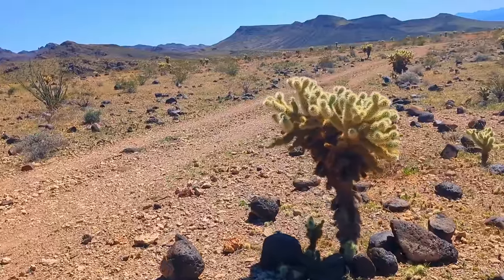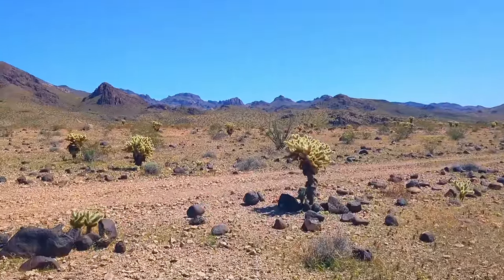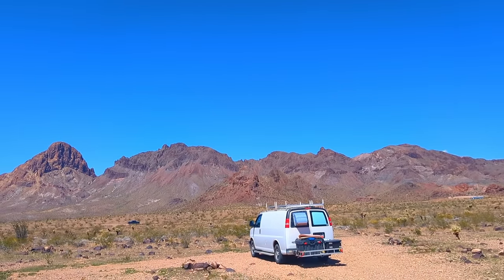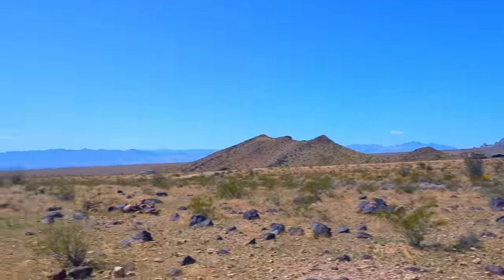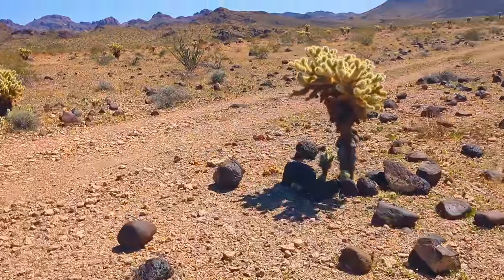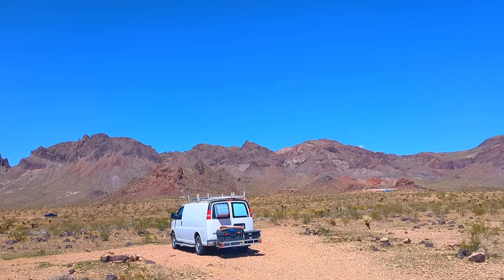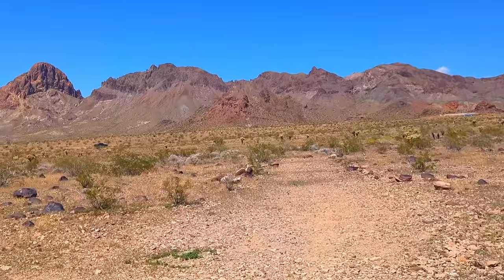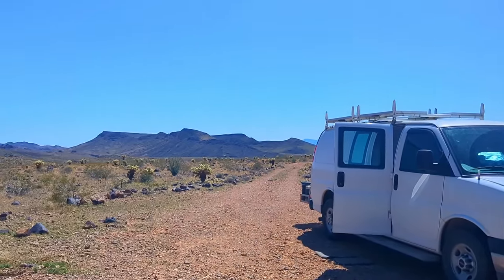Van Life Has Become A Mess! Trash, Tweakers, Squatters etc. 😞🚐🌎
If you find value in my content, Please consider joining the channel!

it has all the info you need to know about joining Visible. When you use my friend code, 3MNV7ZV, you’ll get your first month of service for $20-off!

Bluetti Power Station

vtoman power station 1500

Anker Solix Power Station

rophie 200 watt solar panel

EBL solar panel

AllPowers Power Station and Solar panel

yargo solar panel

Oupes power station

sg electric guitar

electric guitar

Xtar solar panel

Redodo battery

EcoFlow solar panel

solar controller

vevor Tent

new shower tent

shower tent

set power fridge

ultrasonic Mouse Deterrent

Check out this free app that gets you cash back on gas and other errands!